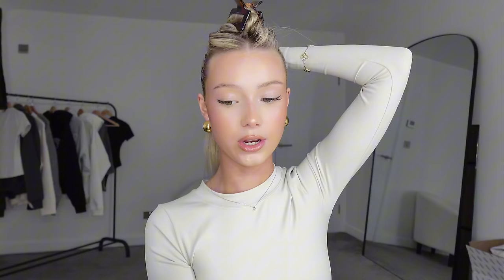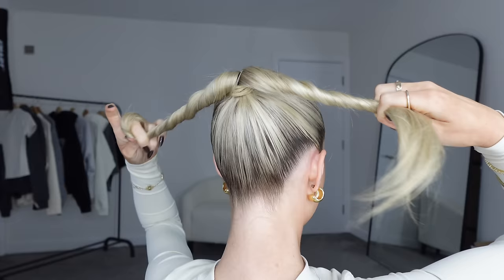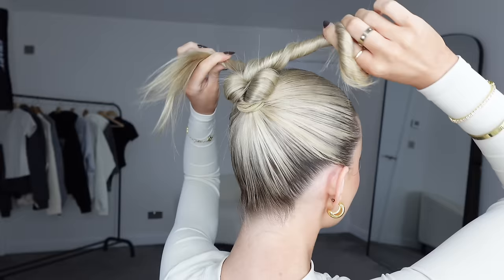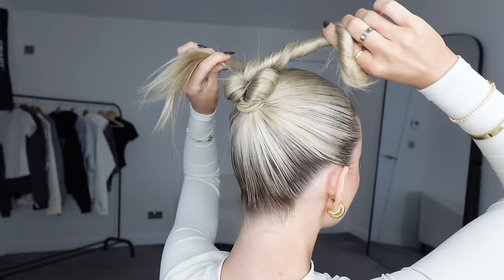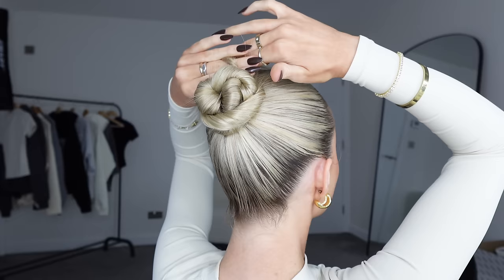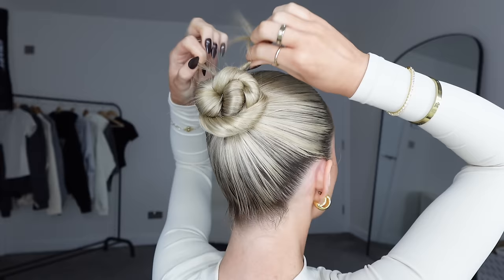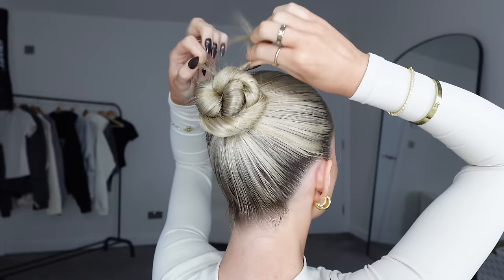‘clean girl’ slick bun tutorial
ily

links to everything below:

wax stick: